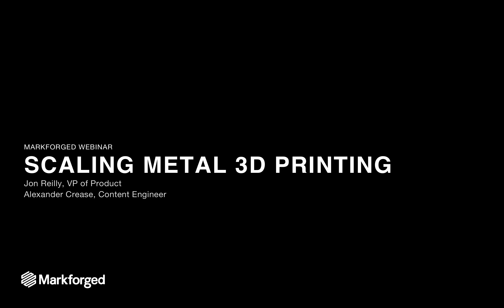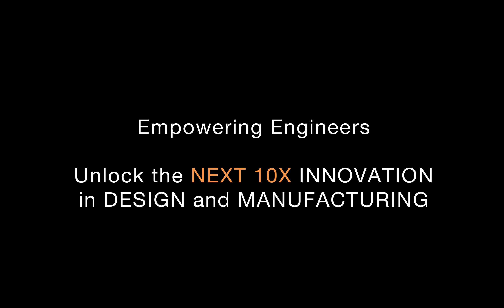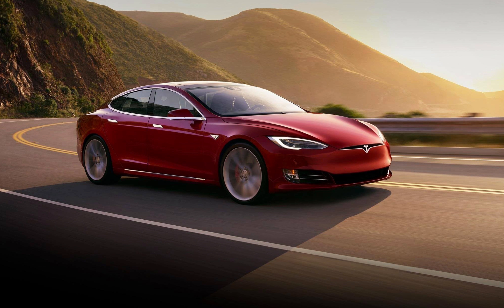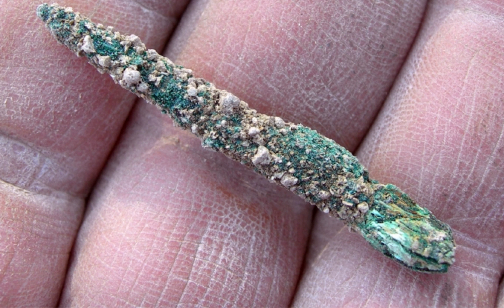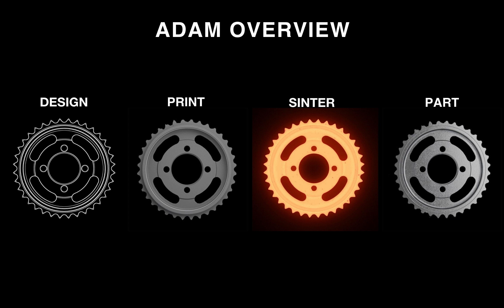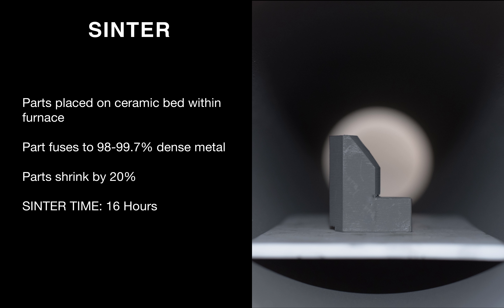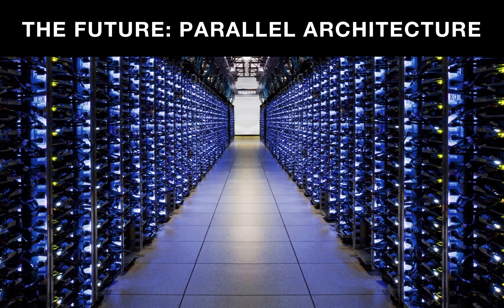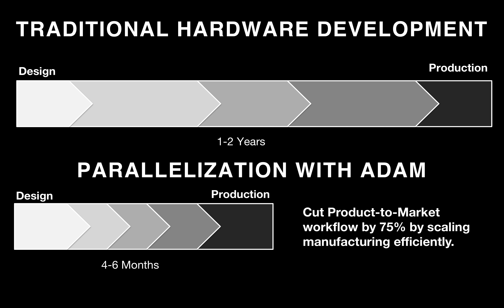Scaling Your Metal 3D Printing Capabilities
Today's metal 3D printers are the mainframe computers of manufacturing. They are large, slow, and expensive. In the same way, mainframes were disrupted by cloud data centers, large-format metal printers will be replaced by smaller, low-cost machines working in parallel - print-farms. Markforged's Atomic Diffusion Additive Manufacturing (ADAM) process for printing metal unlocks a new era of metal parts production. Hear how parallelization will enable production scale metal 3D printing.